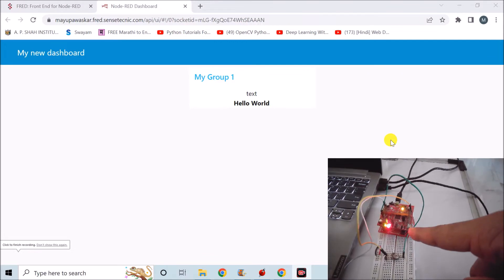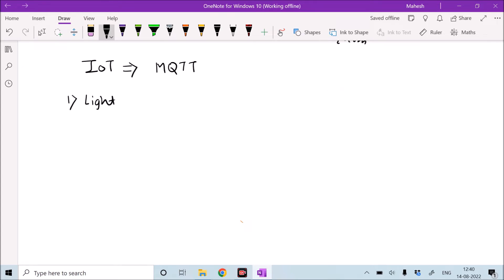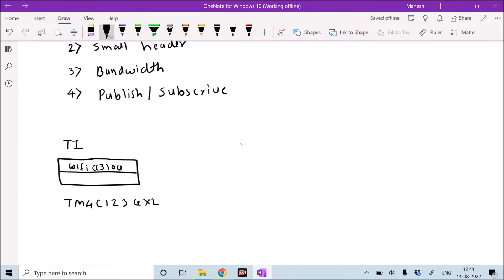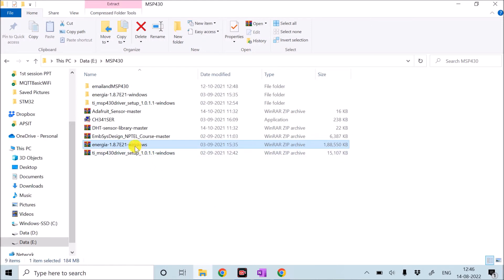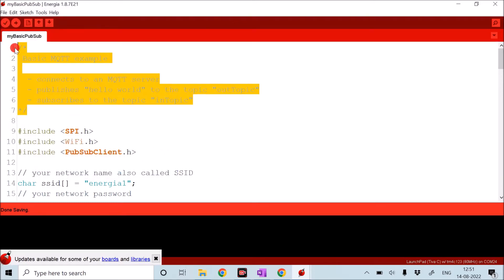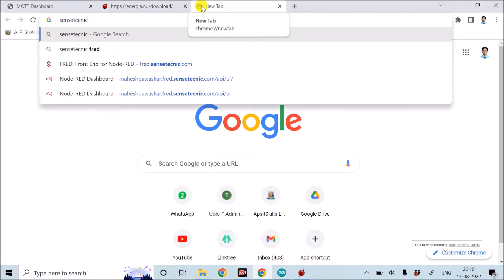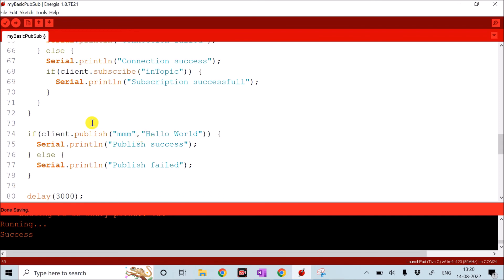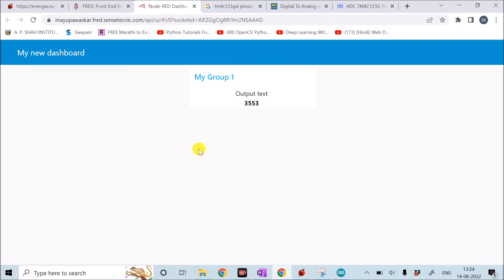IoT based project using Tiva-C Series Launch pad board || FRED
In this project, data is uploaded on cloud and observed using fred.